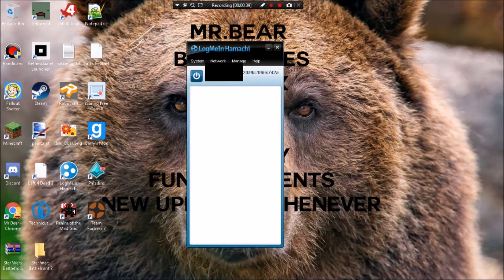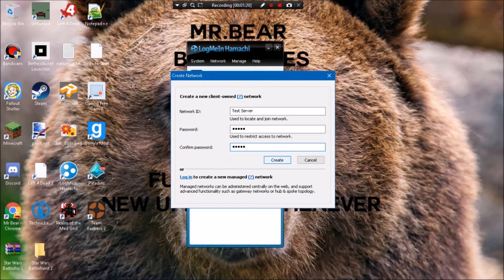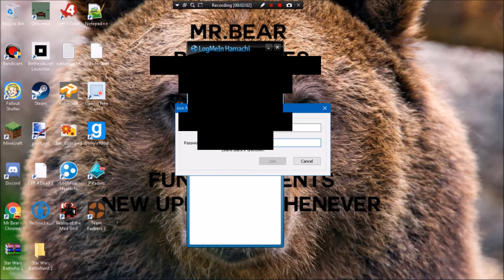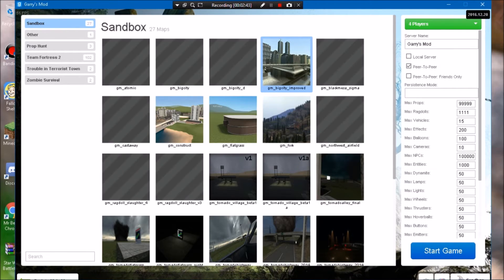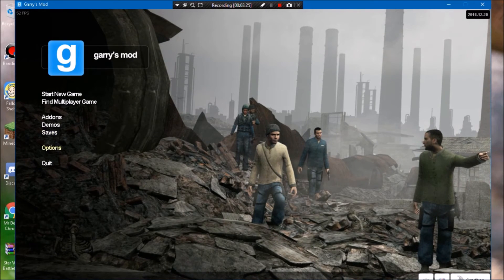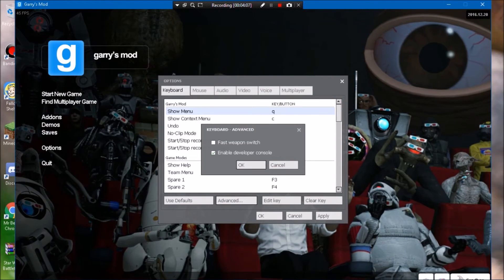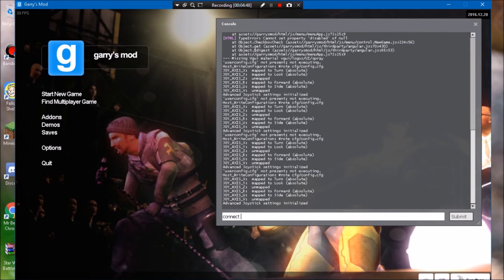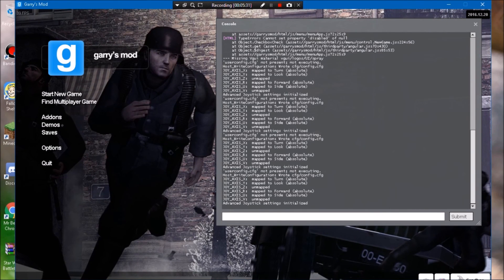HOW TO MAKE A GMOD SERVER USING HAMACHI!!! 100% FREE!!! (LATEST EDITION & SUPER EASY)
Music Credits...
Song: April Showers
Artists: ProleteR
ProleteR...